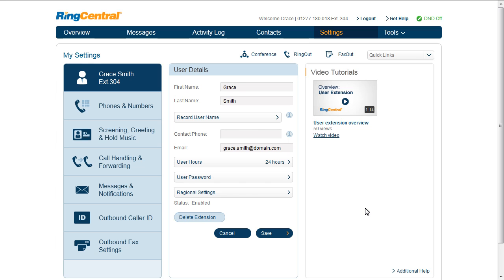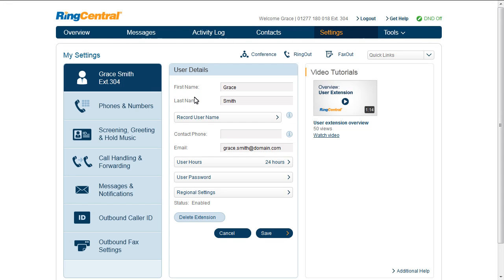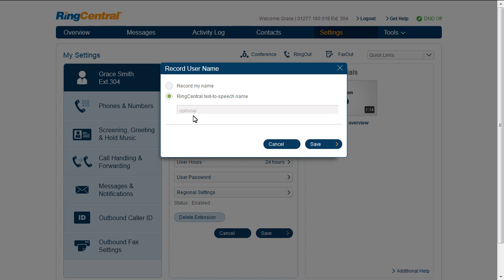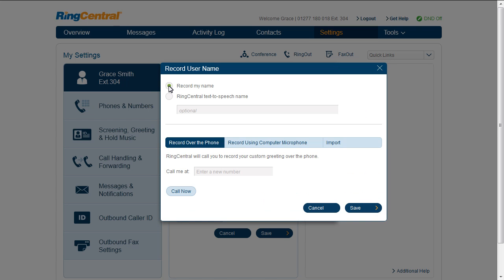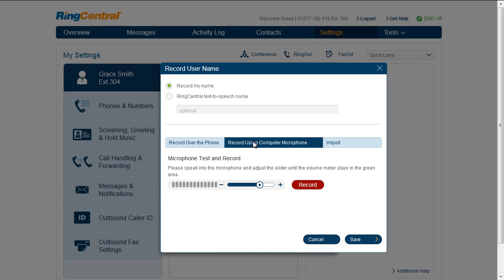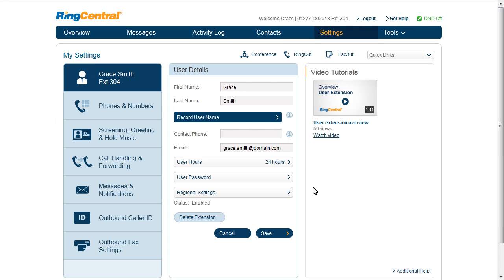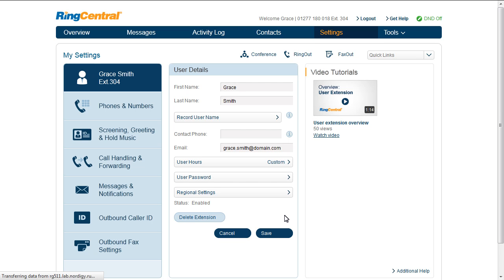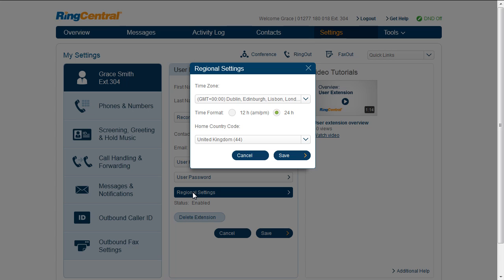RingCentral User Extension Overview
Watch how you can customize individual extensions, notification, handle calls and more with RingCentral User Extension. This video section is for RingCentral Users or Administrators who are setting up user details.